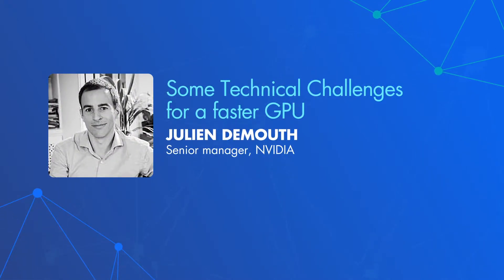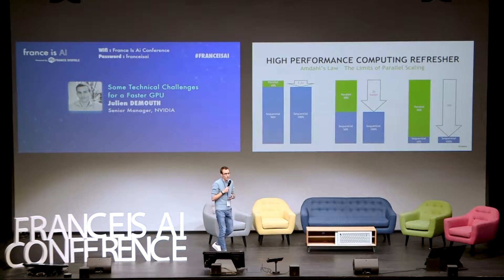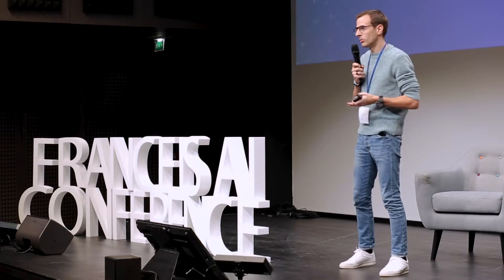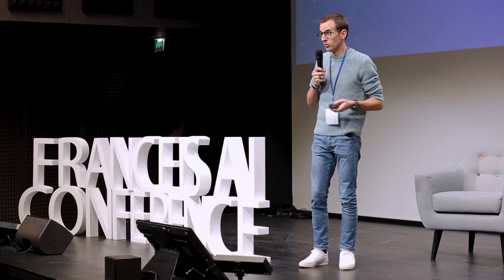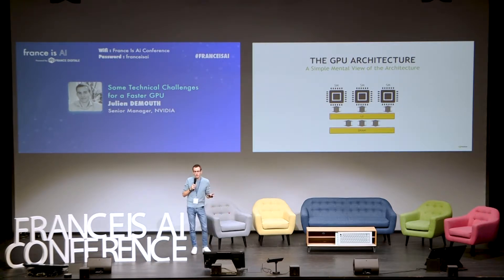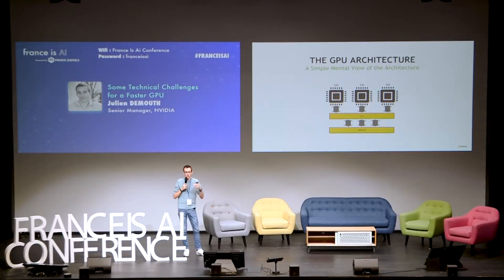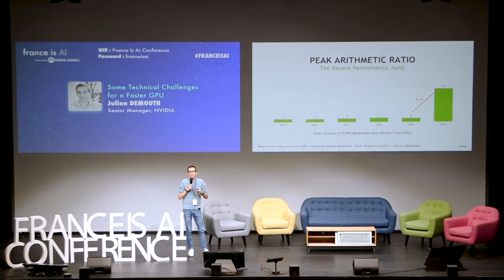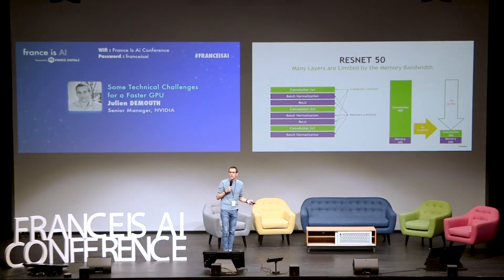France is AI 2018: Julien Demouth - Some technical challenges for a faster GPU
Julien Demouth, Principal Engineer at NVIDIA, gives a glimpse of what GPUs will look like in the future and shares some technical challenges for a faster GPU.

Video credit: VLAM